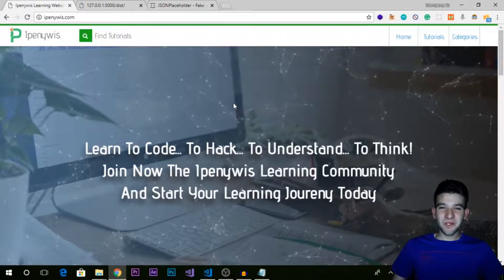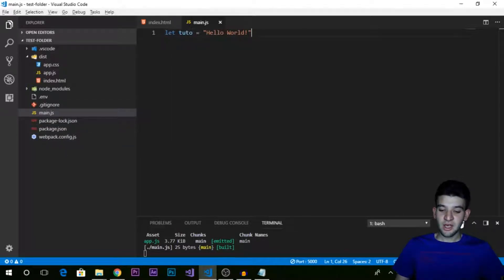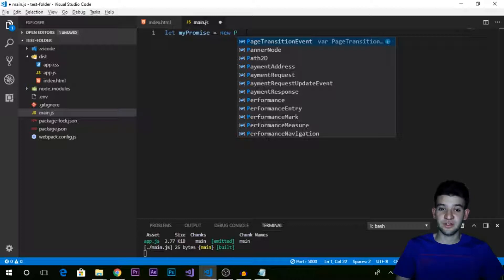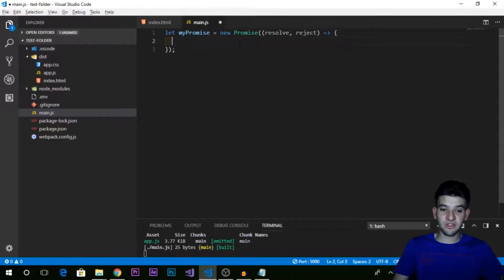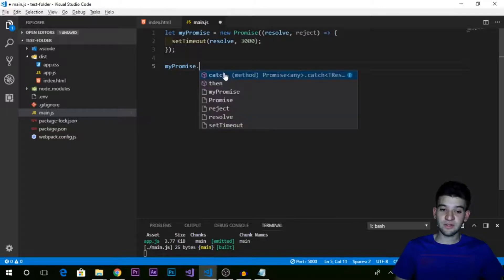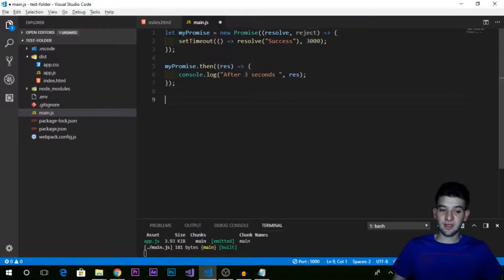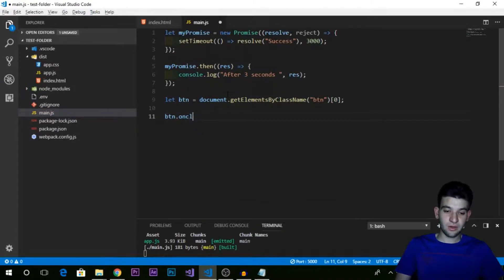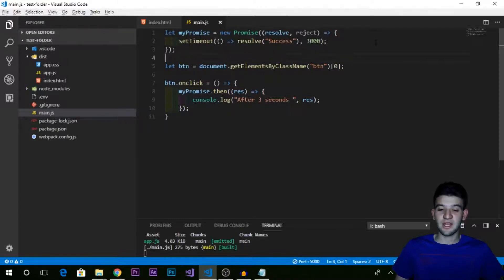Promises and Callbacks on Javascript With Practical Examples